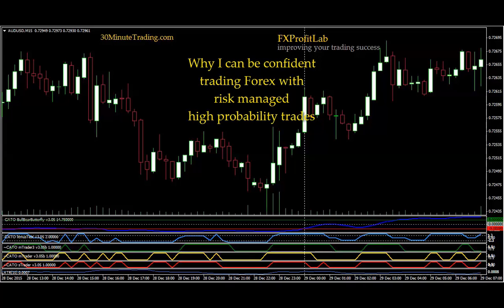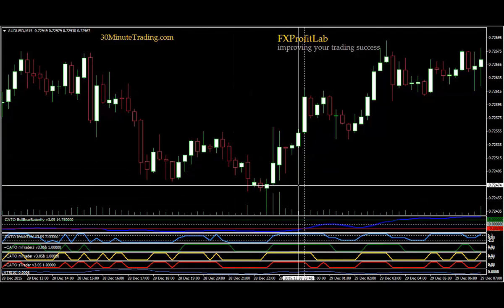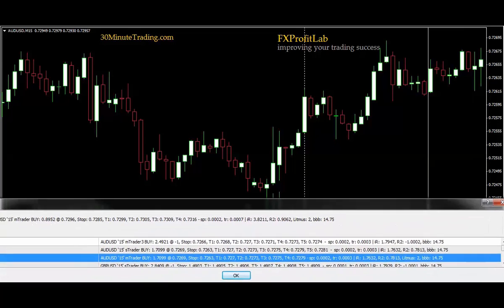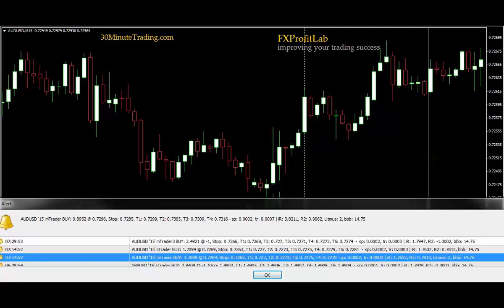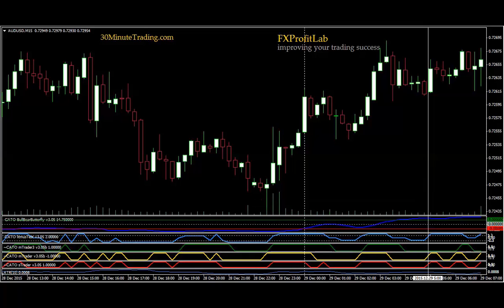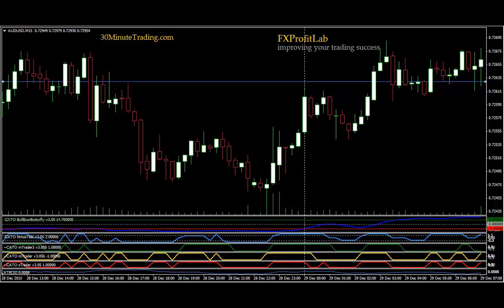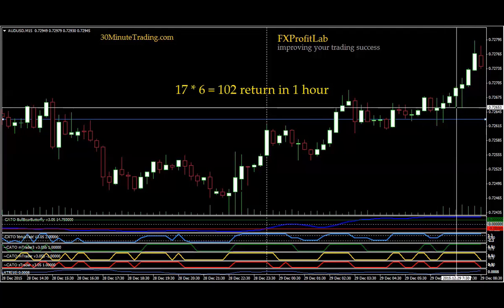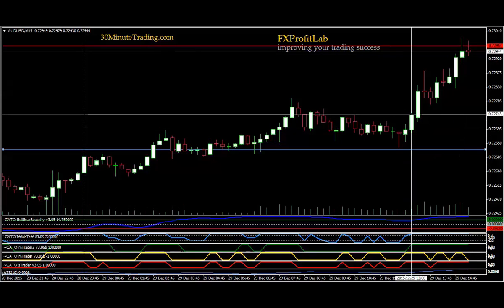AUDUSD M15 trades 2015 12 29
Why I can be confident trading Forex with risk managed high probability trades AUDUSD Forex Trading Algorithm Trade Alert How to Trade Forex